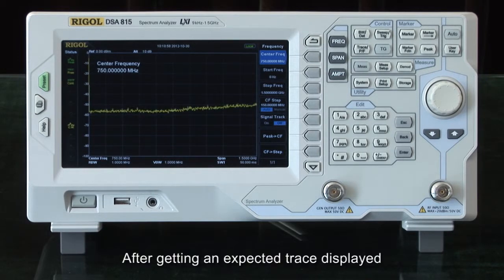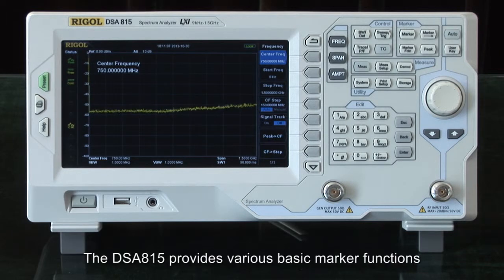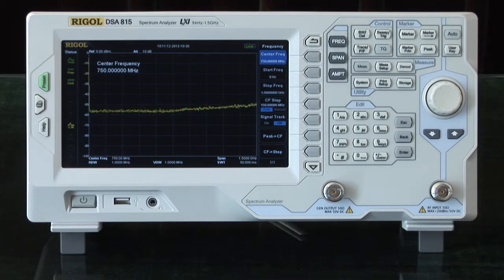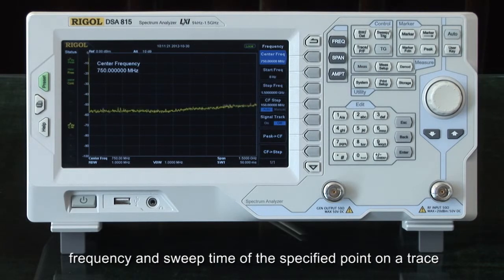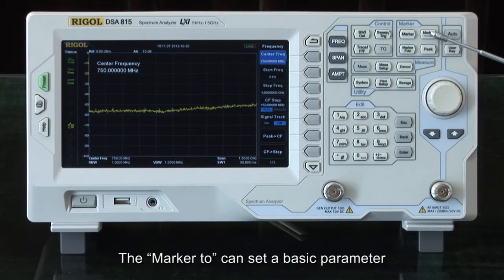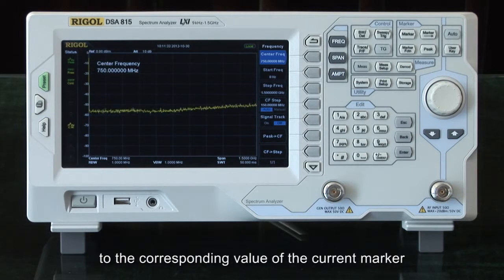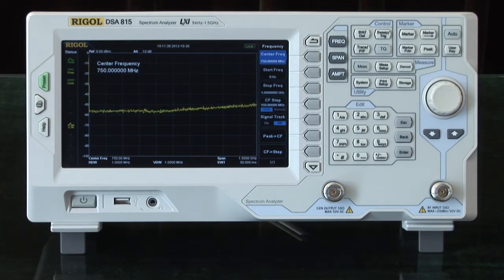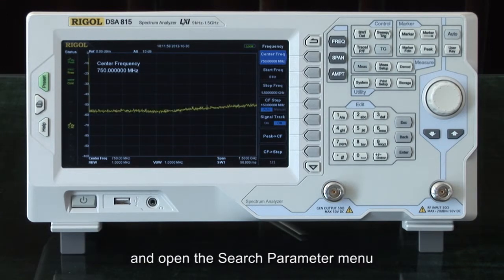21. Podstawy użytkowania analizatora widma RIGOL - panel czołowy